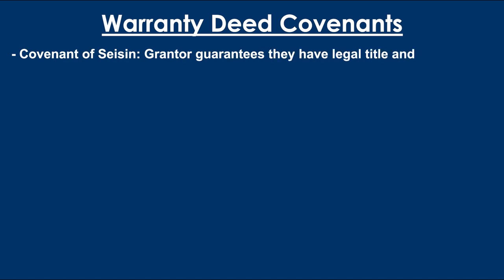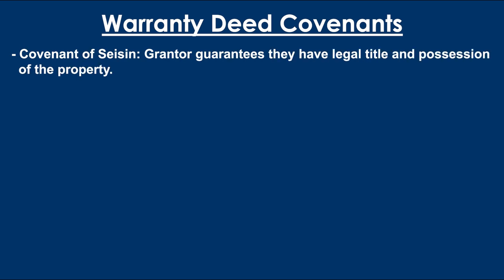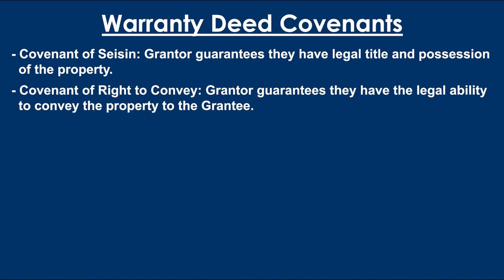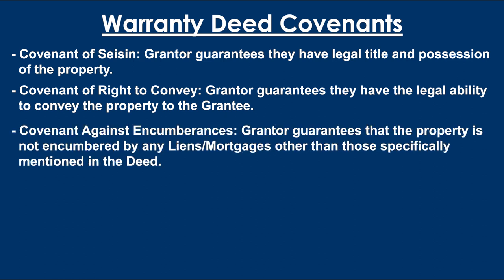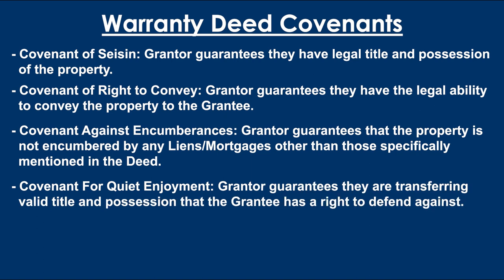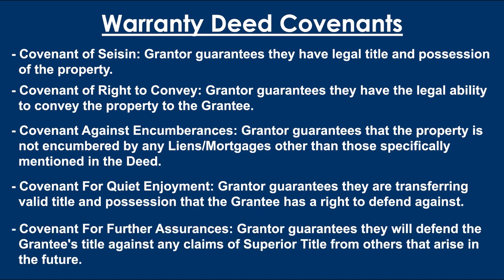Types of Deeds in Michigan: A Complete Guide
Deeds in Michigan are defined as any legal instrument that conveys ownership interest in an asset to a new owner. When using a deed, the title to a property can be transferred. However, there are quite a few types of deeds in Michigan that can be used for a wide variety of scenarios. Below are four of the most common types of deeds in Michigan. In this video, we will uncover the most commonly used Deeds in the state of Michigan:

00:00 - Introduction
00:20 - 1. Quitclaim Deed
00:55 - 2. Covenant Deed
01:15 - 3. Warranty Deed
01:25 - Warranty Deed Covenants
02:04 - 4. Ladybird Deed
02:35 - Conclusion